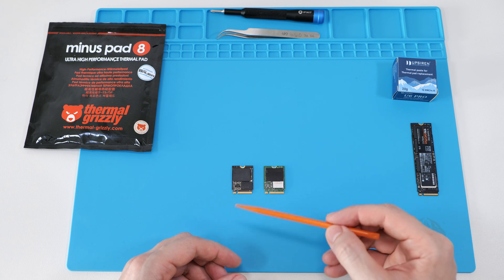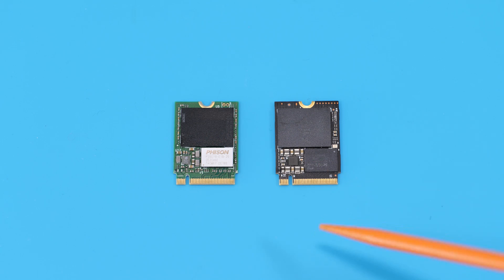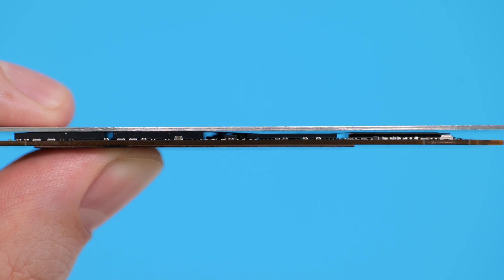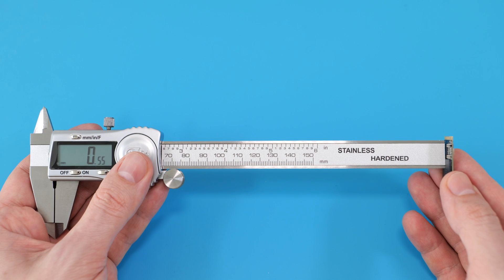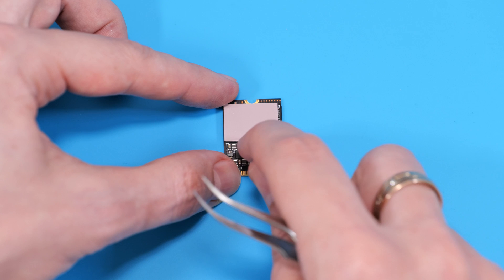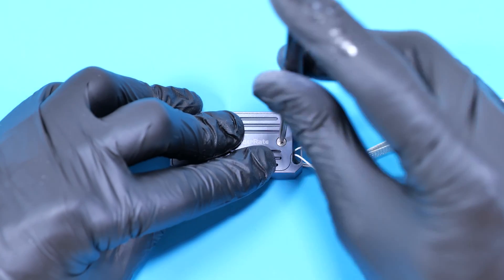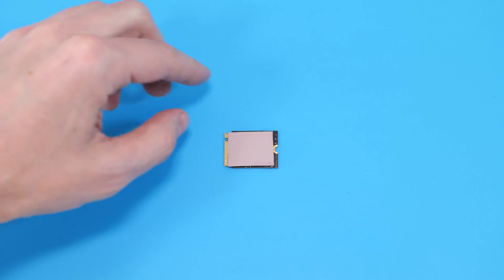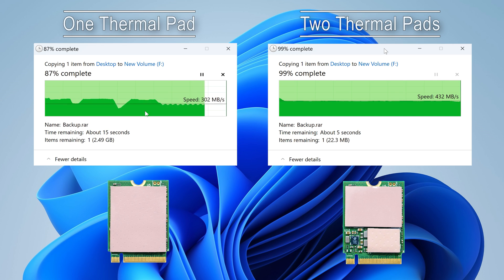Fix M.2 2230 SSD Overheating – Thermal Pads & Putty to Stop Throttling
🔥 Is your M.2 2230 NVMe SSD overheating or slowing down due to thermal throttling? In this video, I show how to cool your 2230 SSD using thermal pads or thermal putty — ideal for compact laptops, handhelds, and mini PCs.
✅ What’s covered:
– Signs of overheating and throttling
– Where and how to apply thermal pads or thermal putty
– Tips for tight spaces (Surface, Steam Deck, etc.)
– SSD longevity benefits from proper cooling
Works with most 2230-sized SSDs, including Western Digital SN740, SN530, Kioxia, and other OEM drives.

Thermal Putty UPSIREN UTP-8:
Grizzly Thermal pads:
0.5mm Thermal pad
1mm Thermal pad

JEYI i9 zebra 2230:
JEYI Visual Smart touch screen M.2 NVMe / SATA SSD Enclosure:
Modeler's Knife Pro
Steel Rulers Kit